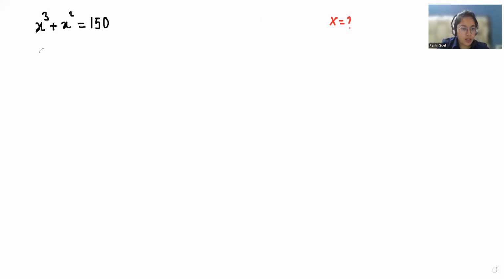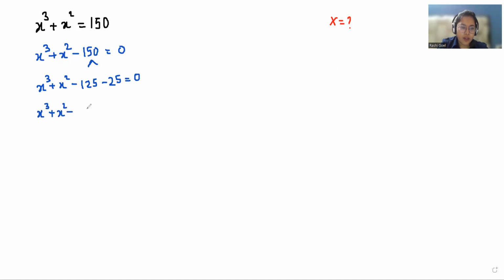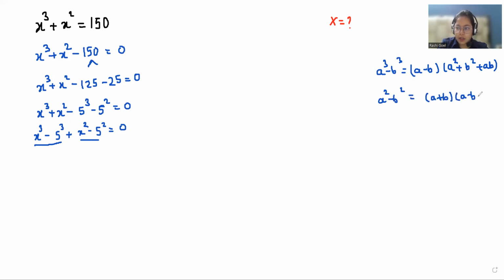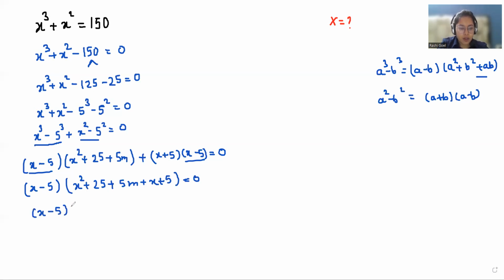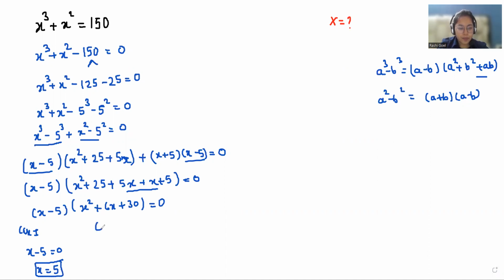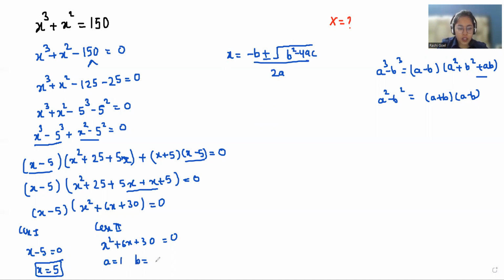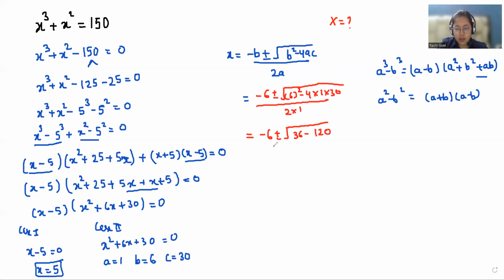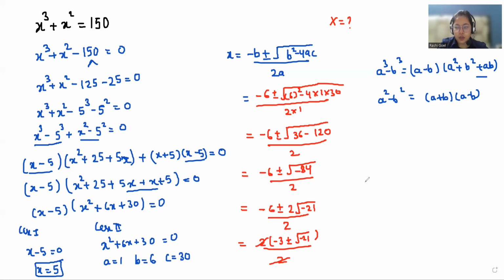Solve x^3 + x^2 = 150 For 'X' | Math Olympiad Question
Can you solve x^3 + x^2 = 150 For "X" ?

x^3+x^2=150
x3 + x2 = 150
x3+x2=150

IF x^3+x^2=150 then x=?
Find the value of x if x^3+x^2=150
Find the value of x, x^3+x^2=150
find value of x when x^3+x^2=150
what is the value of x when x^3+x^2=150
If x^3+x^2=150, find the value of x

If x^3+x^2=150, then x equals:
If x^3+x^2=150, then x equals to

If x3+x2=150, then x equals:
If x3+x2=150, then x equals to
If x3+x2=150, then x=?

exponent
solving equations with exponents
solving exponents
differentiated education
exponent problem
calculating exponents
negative exponents
multiplying exponents
fractional exponents
dividing exponents
rational exponents
meaning of exponent
adding exponents
python exponential
simplifying exponents
exponent math
exponent 2
integral exponents
adding exponents with same base
exponentiate
negative fraction exponents
subtracting exponents
multiplying exponents with same base
exponent examples